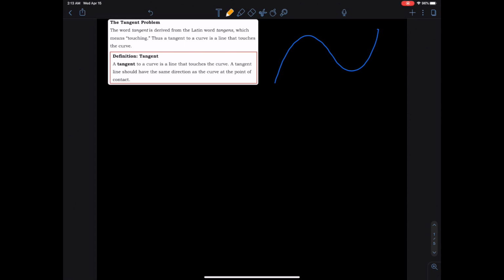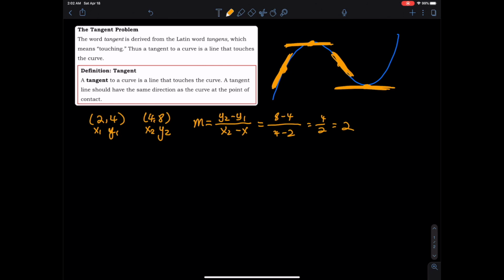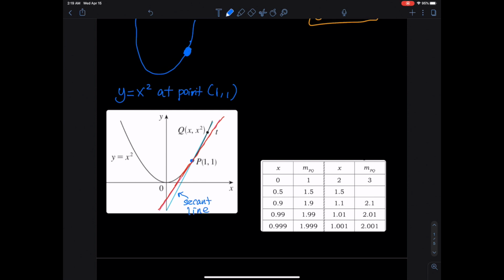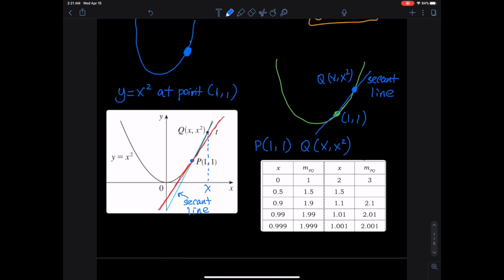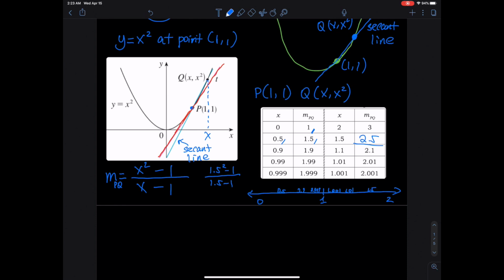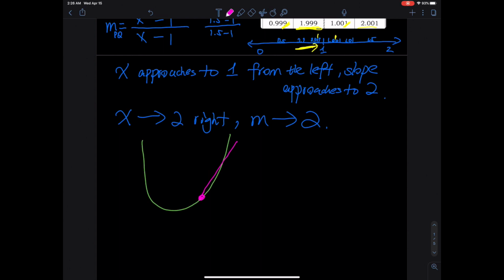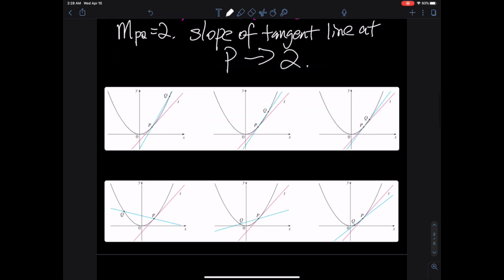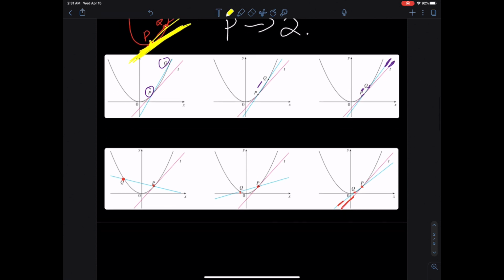2.1 Part 1 - Introduction to Tangent Line and Secant Line | Differential Calculus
Tangent line is a line that touches the curve of a function at one point.
Secant line is a line that intersects (cut through) the curve of a function at two points.
Starting at a secant line with 2 intersections, shrink the distance between the two intersections to get one point. After this happened, we made a secant line to become a tangent line. When the two points are VERY close, the slope of the secant line is VERY similar to the slope of the tangent line. This is how we use two points to estimate the slope of a tangent line to a function at one point.